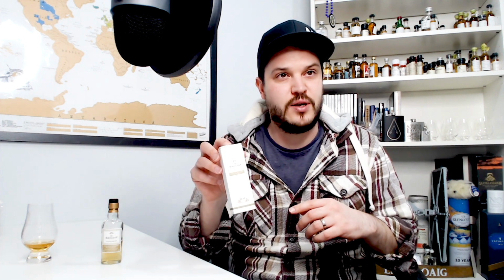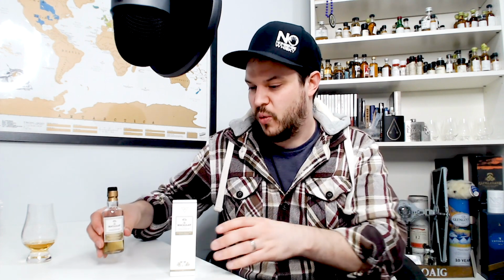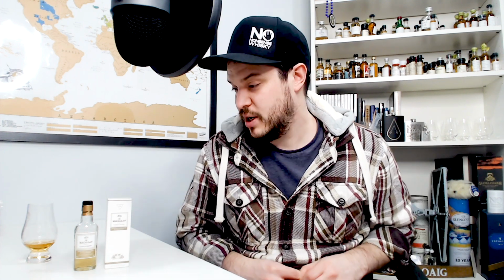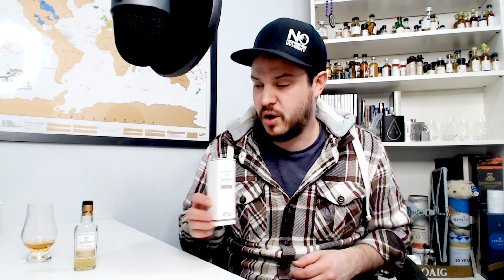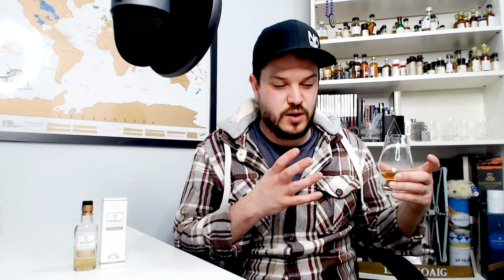Macallan Gold 1824 Series | No Nonsense Whisky #276